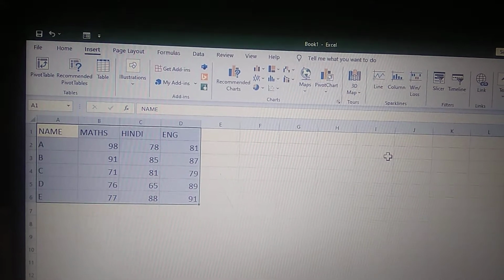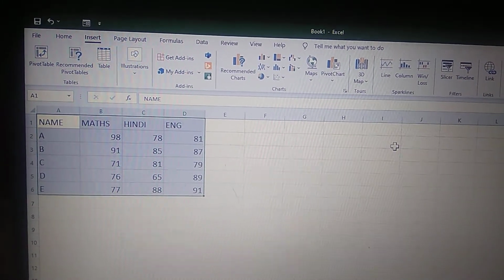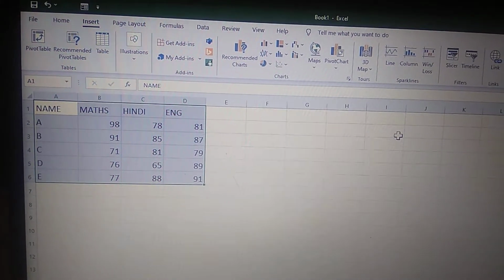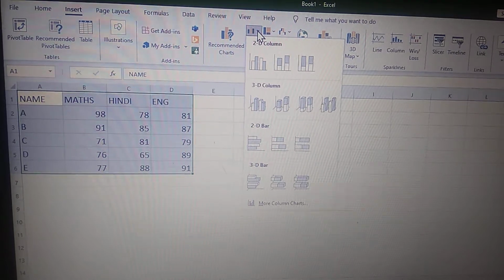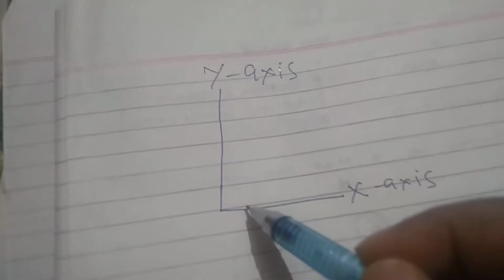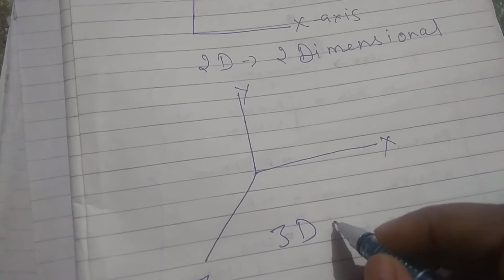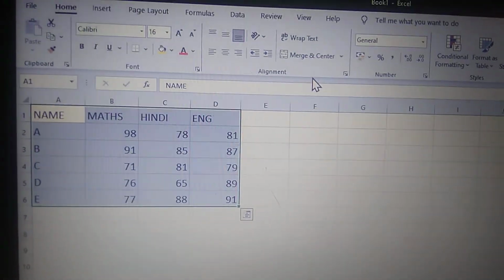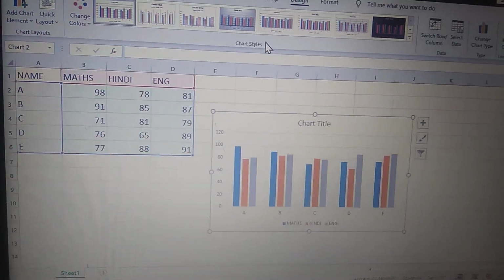class 7 chapter 3 lecture 1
chart